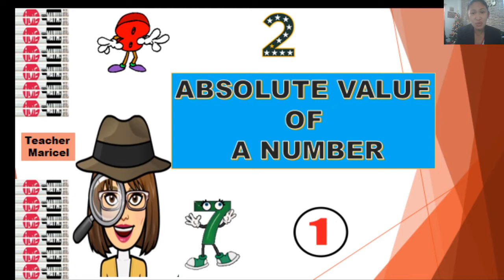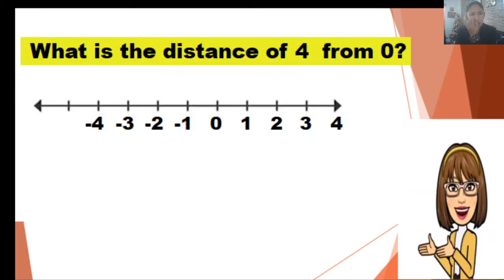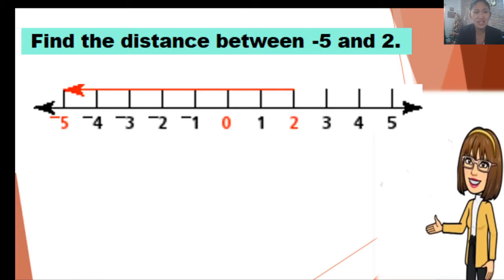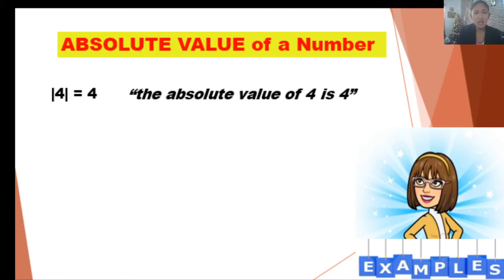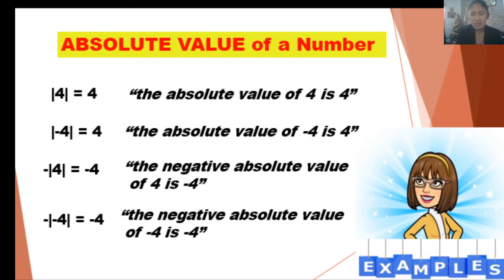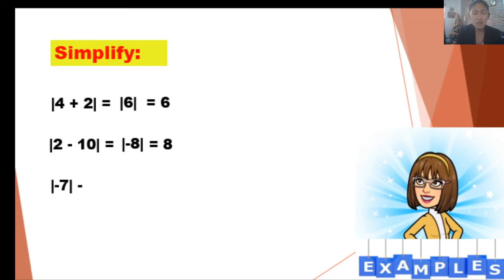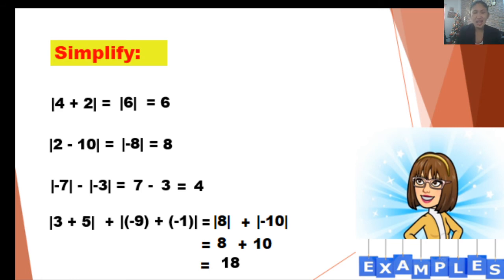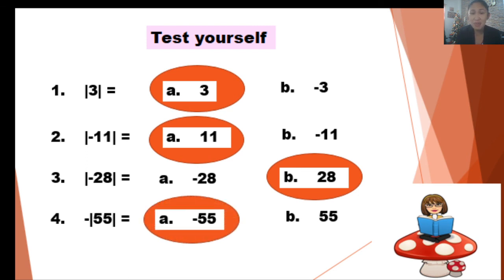Grade 7 (Quarter 1 Week 3) Absolute Value of a Number